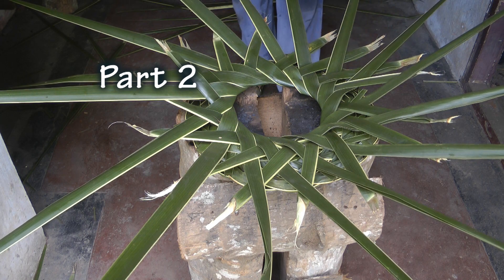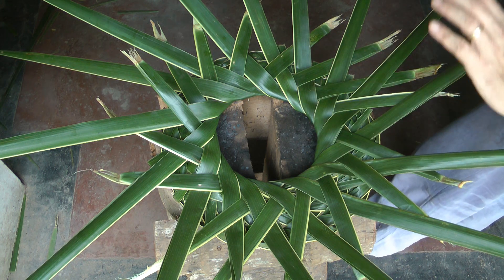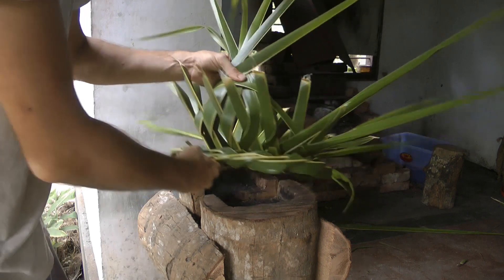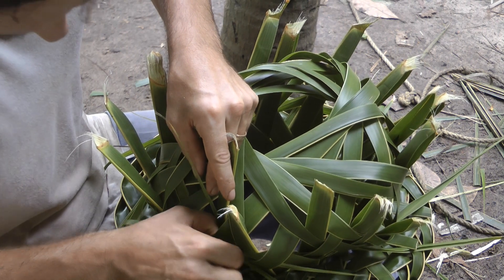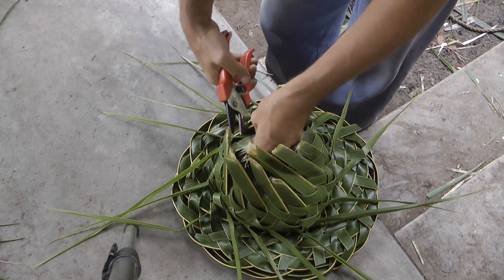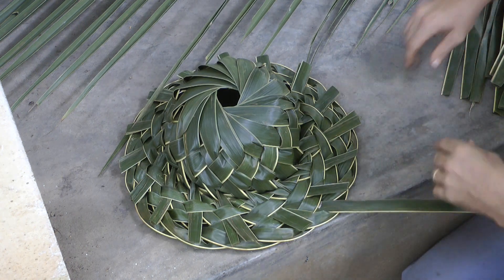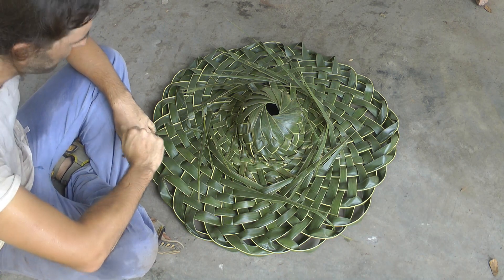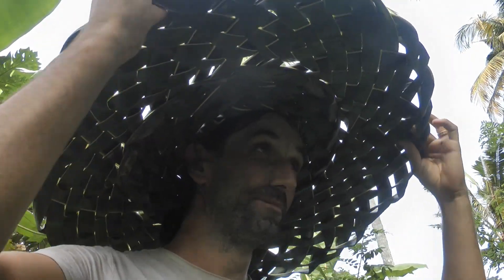How to make a Coconut Palm Sombrero! - I Name You the Kerala Sombrero! Part 2 of 2!